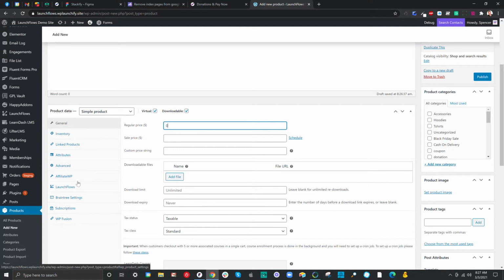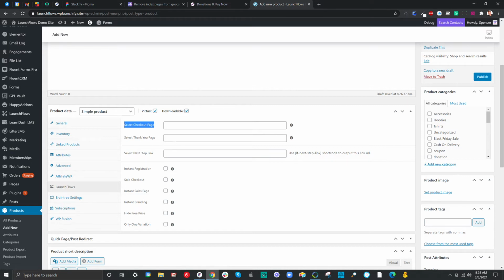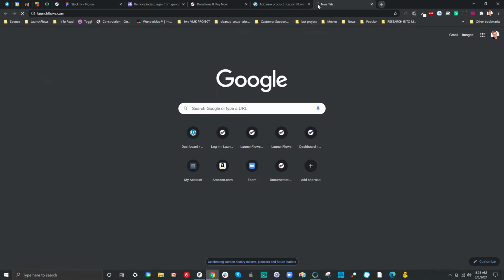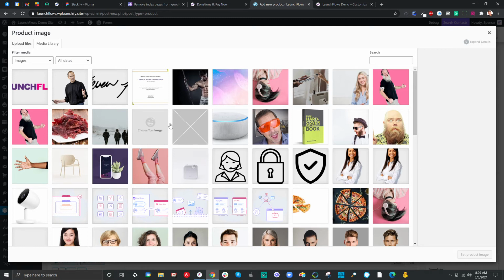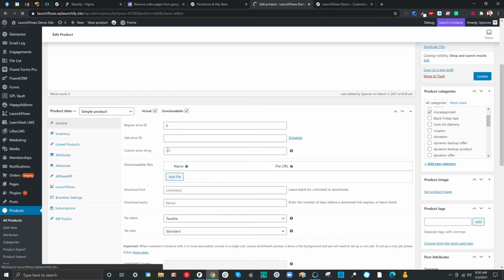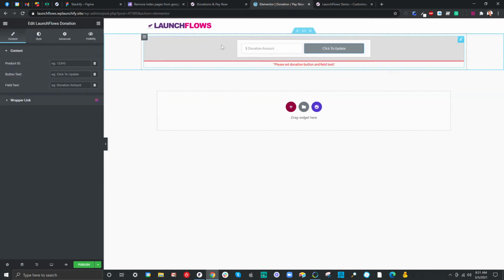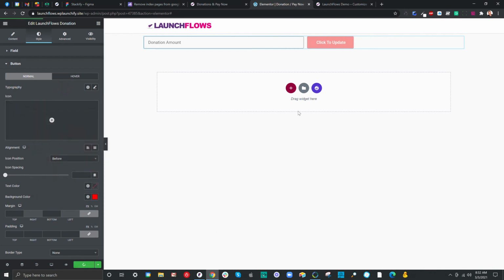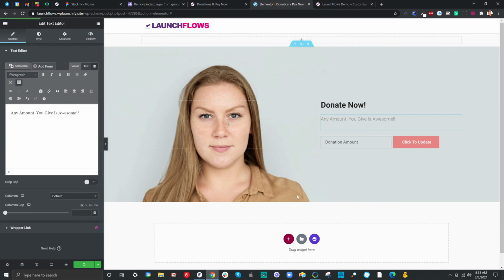LaunchFlows - Donations & Pay Now